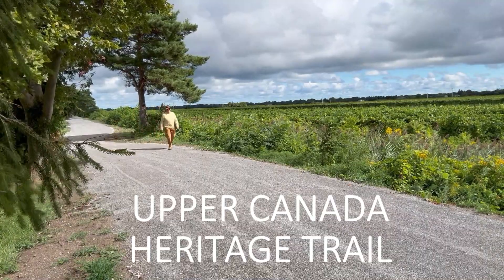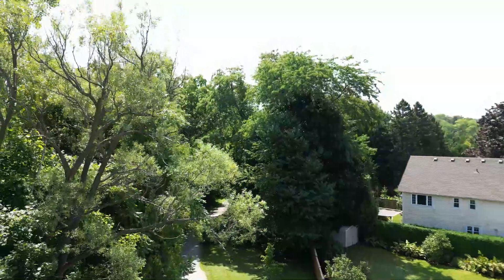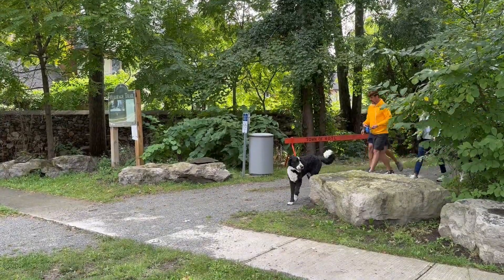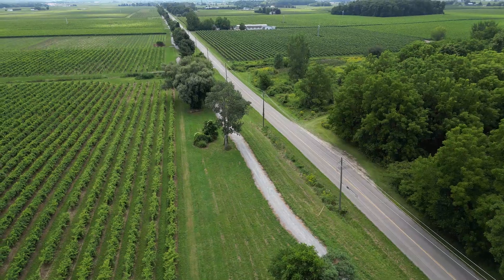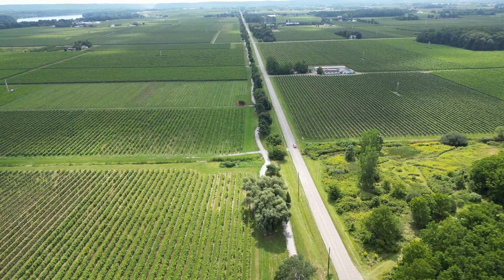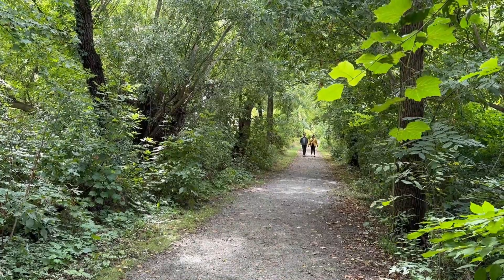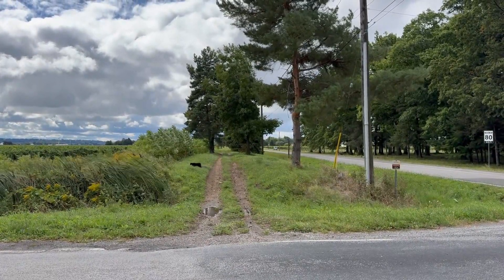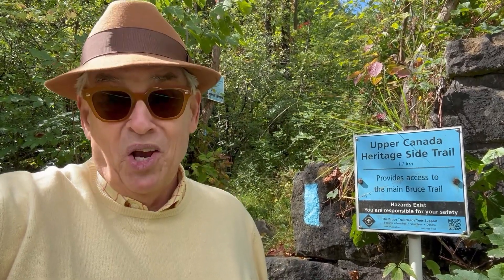Escape to NOTL – Upper Canada Heritage Trail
Escapes with Nigel Season 3 (Episode 5) - Following the long abandoned tracks of the Erie and Niagara Railway, the Upper Canada Heritage Trail has just opened a newly restored section for the enjoyment of hikers, dog walkers and cyclists.